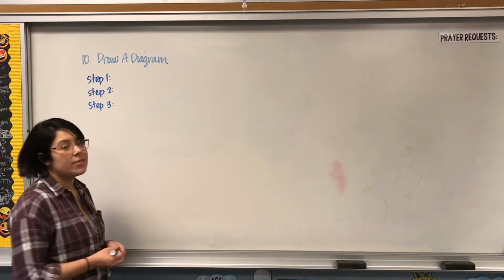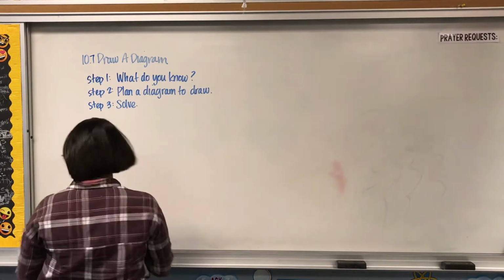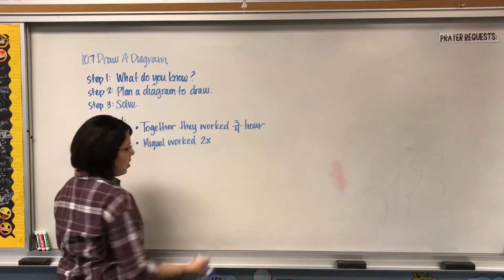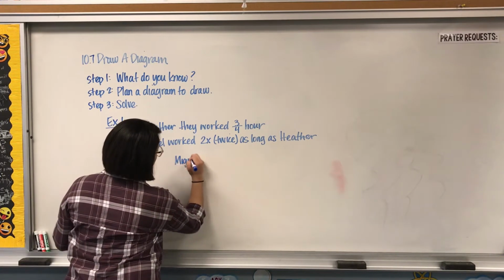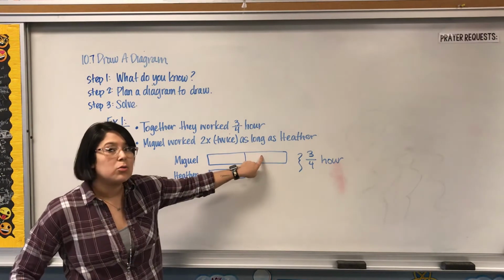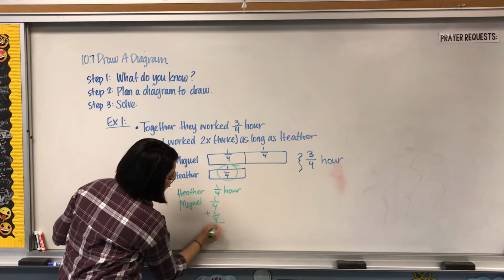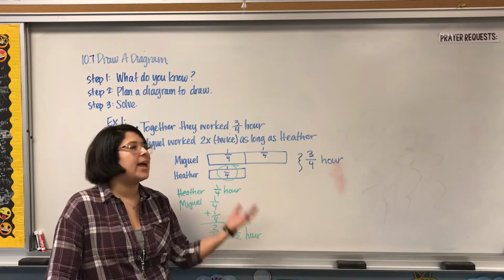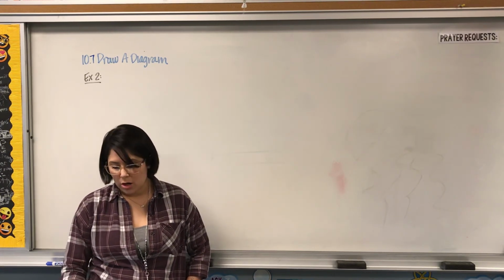10.7 Draw A Diagram part 1